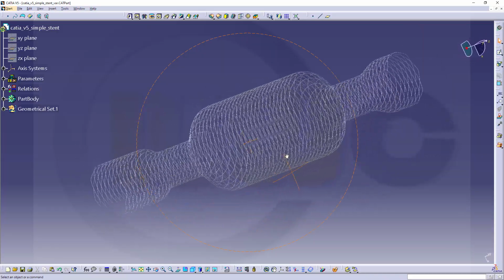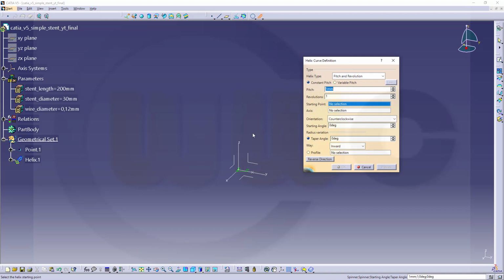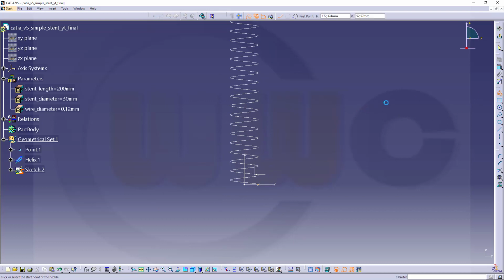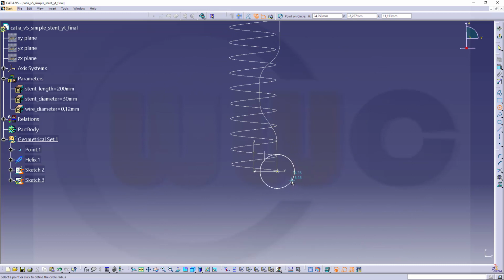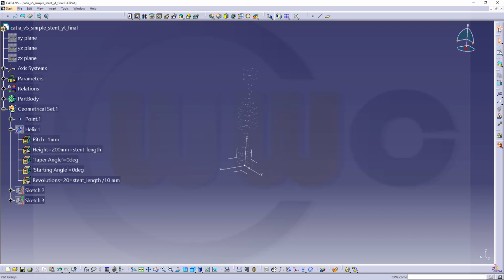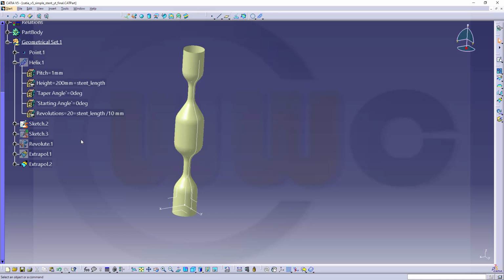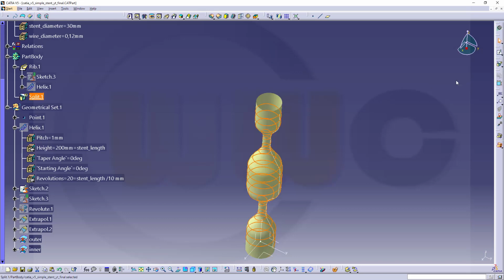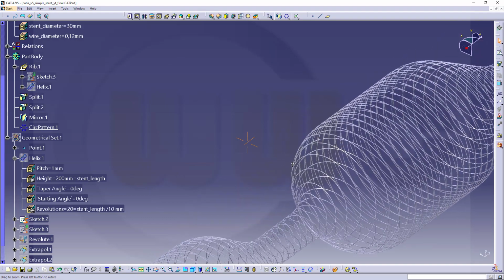Einfacher Stent - Simple Stent - Catia v5 Training - Part Design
A simple stent, because it looks like a stent and it is quite simple to create. Enjoy!

00:00 Intro and preview
00:25 parameters
01:34 helix
03:32 shape profile
08:00 rip
09:20  revolved surface and offset surfaces
13:44 split
15:00 mirror and circular pattern

Catia v5
Part Design, Assembly & Drafting
Siemens NX
Sheet Metal/Blechteilkonstruktion
SolidWorks
Surface Modelling / Flächenkonstruktion
Onshape
Drafting / Zeichnungen